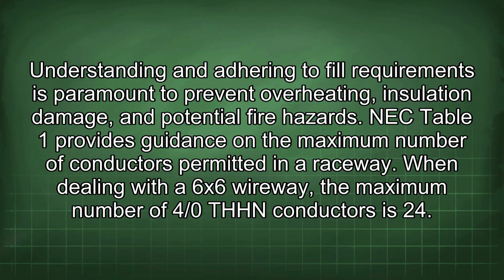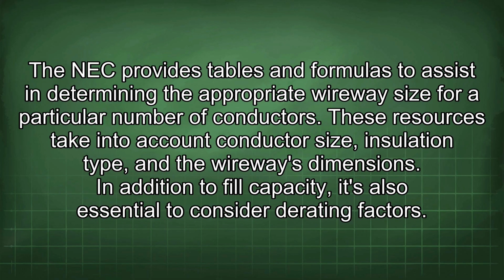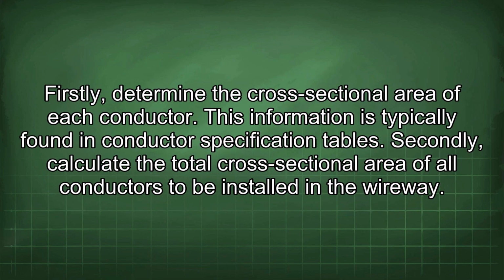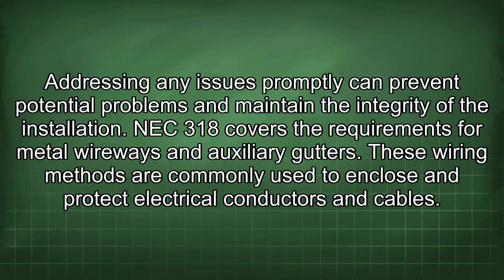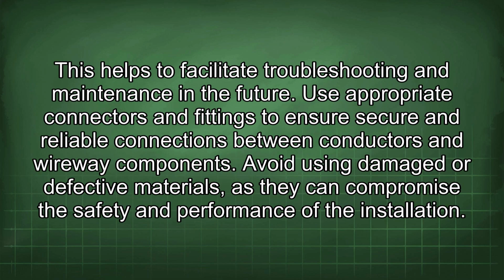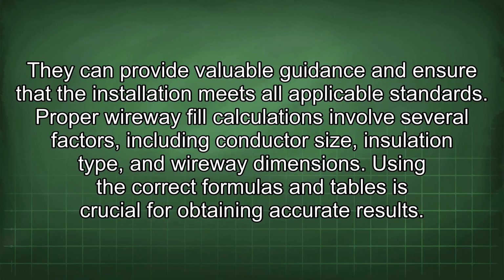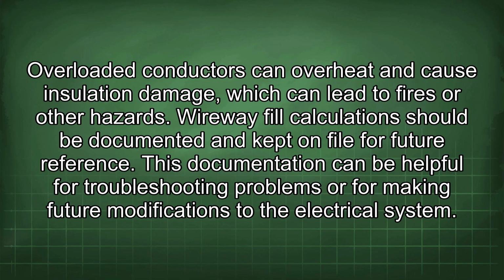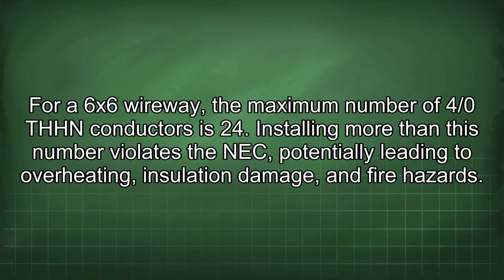Wireway Fill Capacity Calculating 4/0 THHN Conductors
Calculating wireway fill for 4/0 THHN conductors. Learn the NEC requirements for conductor fill in a 6x6 metal wireway. This video explains the code limitations for safe installation.